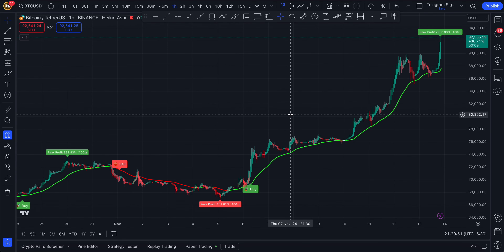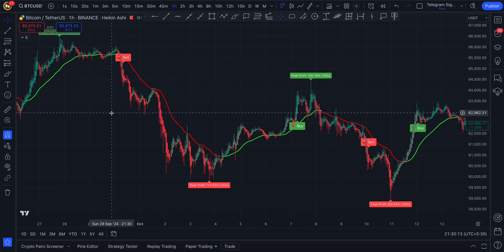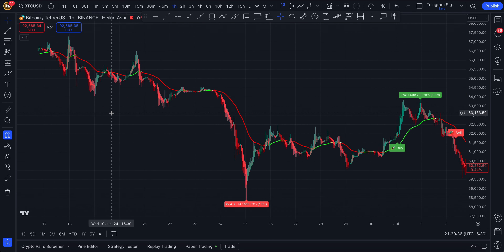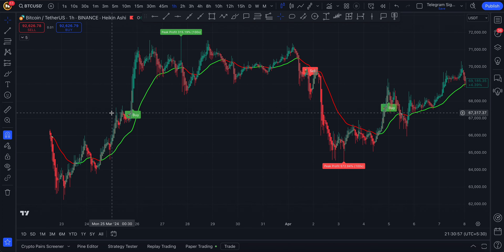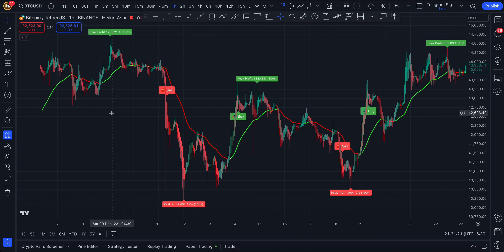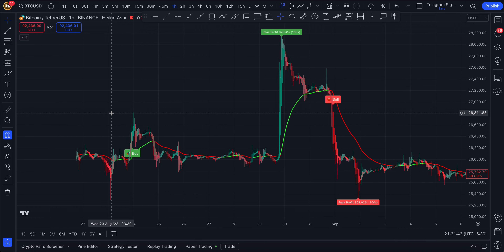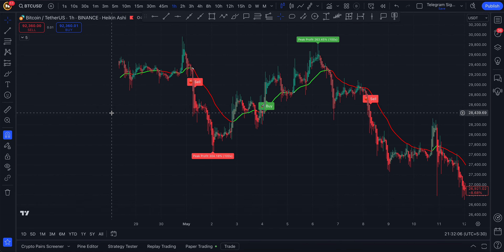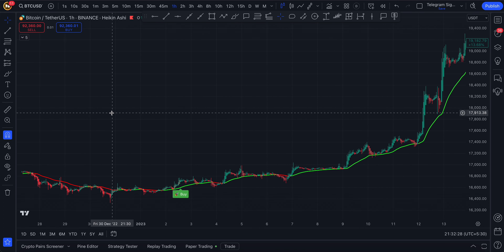Transform Your Trades with Marticlues AI's Winning Indicators & Strategies!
🚀 Unlock Profit Potential with Our Money-Making Indicator! 📈
Unlock smarter trading decisions with the Marticlues AI Indicator & Strategy Bundle. This powerful set of tools combines advanced AI-driven indicators with proven strategies, helping traders of all levels make more informed and confident moves. Optimize your trades, minimize risks, and stay ahead with Marticlues AI.

Join us on an exciting financial journey to maximize your gains. Whether you're into cryptocurrencies or want to boost your investments, we've got you covered.

💡 Discover the latest trading insights and market trends.
🤑 Learn how to make informed financial decisions.
🌐 Stay updated on the crypto and investment world.

🔗 USDT (TRC 20 NETWORK): THqbditimSsWgQHL2xNMYs7kB6LnLvpZ6Q
💰 BITCOIN (BITCOIN NETWORK): 1LohPdp7q99UbxXCHrscZUTSFtHwnVxP8k
💎 ETHEREUM (ERC 20 NETWORK): 0x0a8e0befad8296a22f5748e5ccb8c2ad43b6aa3c

For the best experience, watch in 1080p for a high-quality, crystal-clear view. 📺

📈 Mastering the Markets: Your Lifetime Access to Trading Wisdom! 🚀

Whether you're a seasoned trader or a newbie, you'll find valuable insights here.

🕐 Timeframe Strategies: Low vs. High Accuracy
📊 High Timeframe, High Accuracy: Achieving 90-100% Accuracy
📈 Always Follow the Trend: Buy in Uptrends, Sell in Downtrends
🤝 Remember, "The Trend is Your Friend."

✅ Confirmation is Key: Wait for the Next Candle to Validate Signals

💚 Green Lines are Your Targets
⚖️ Support & Resistance: Use Previous Levels as Targets & Stoploss
🕒 Live Stream Delay: 5-10 Seconds

Chat Etiquette:

Respect Others: No Disrespect
No Spam: Avoid Unwanted Advertisements

Clam Your $100 Bonus by using our link

🌟 Welcome to Marticlues - Your Financial Insight Hub! 📈

Unlock the world of cryptocurrencies, stocks, forex, and more with our 24/7 live streams. Whether you're a seasoned investor, a curious beginner, or simply interested in finance, we're here to provide you with real-time insights, analysis, and market updates.

🚀 What We Offer:

Comprehensive Crypto Coverage: From Bitcoin to emerging blockchain tech.
Real-Time Stock Analysis: Stay updated on companies, earnings, and opportunities.
Forex Expertise: Navigate the dynamic forex market with our traders.
Educational Content: Learn about investing, trading psychology, and more.
Join our expert team of financial professionals as they guide you through the ever-changing landscape of finance. We keep you informed about the latest trends, news, and market movements.

📚 Education and Empowerment:
We're not just about updates; we're about empowering you with the knowledge and tools needed for informed financial decisions.

Join us on our journey into the exciting world of crypto, stocks, forex, and beyond. Let's explore the financial universe together! 🌐💰